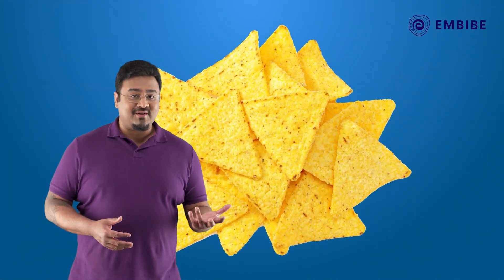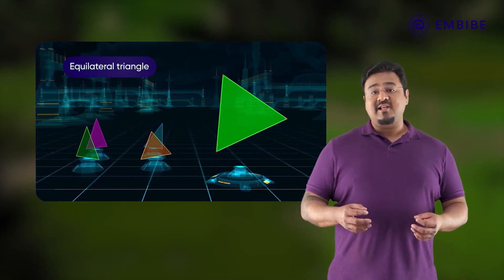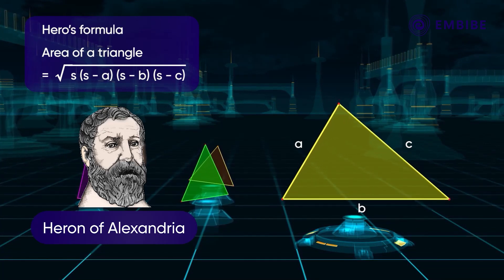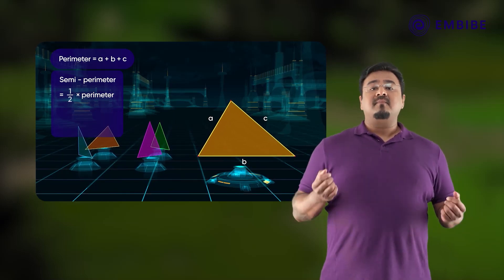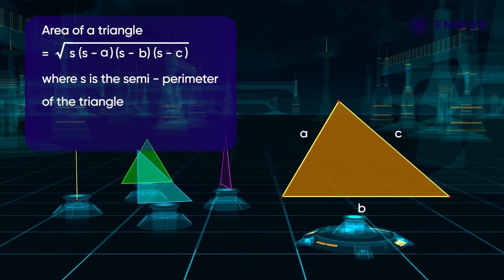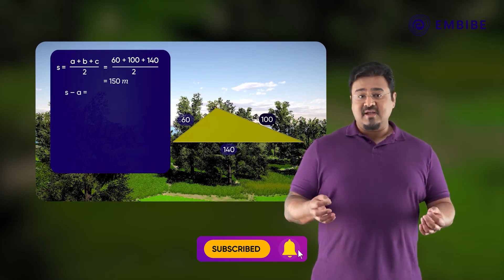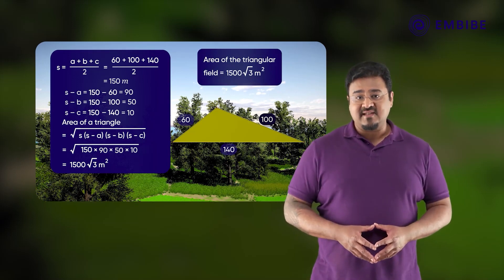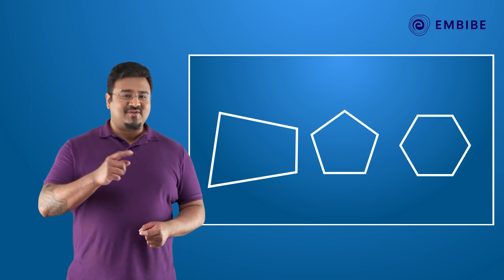Area of Triangle by Heron's formula | Mathematics | CBSE Class 9&10 | Embibe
Embibe brings you a video on Mathematics.
Watch this video to learn how to calculate the Area of Triangle by Heron's Formula for CBSE Class 9&10.

Do you know how to calculate the area of a triangle when all three side lengths are given? It is very easy. In this video we will go through the process of calculating Area of Triangle by Heron’s Formula in very simple steps.